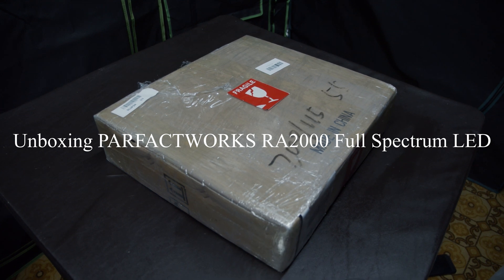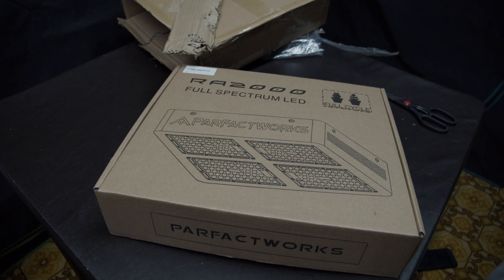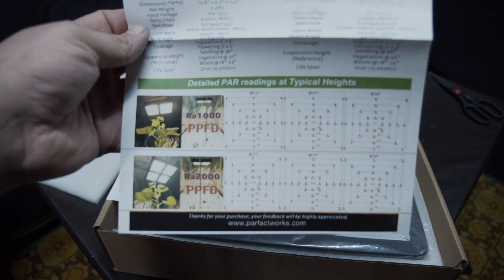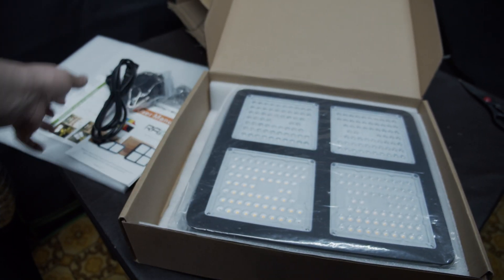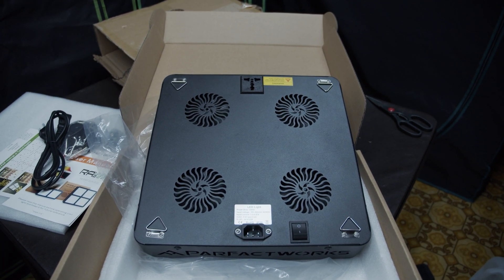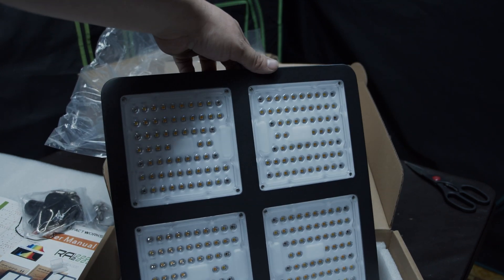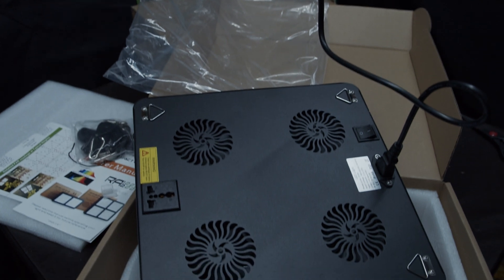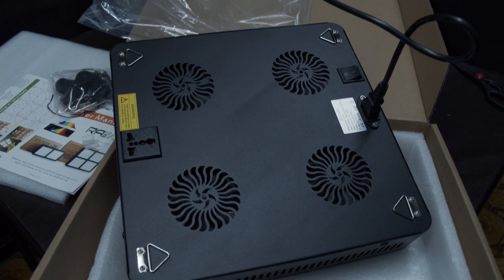Unboxing PARFACTWORKS RA2000W Full Spectrum LED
Unboxing
PARFACTWORKS 2000W Natural Looking Full Spectrum LED Grow Light 4ftx4ft Lighting Indoor Hydroponic Vertical Garden Greenhouse Veg and Flower

Specifications:
Model: PARFACTWORKS RA2000W
Dimensions: 12.6 x 12.6 x 2.4 inches
Item Weight: 5.8 lbs
Power Draw: 230W
High power: 56pcs 5000k + 168pcs 3000K+660nm 32pcs
Beam Angle: 90°
Input Voltage: AC100-265V
Frequency: 50-60Hz
Lifespan:700,000 hours
Warm Reminder
Do not look directly at the LED bulbs when the light is on.
Main Features
PARFACTWORKS Spectrum has been proved as a perfect spectrum for growing indoors, thanks to the latest white led grow technology and high efficient SMD LEDs.
PARFACTWORKS Unique Optic Lens Module are scientifically engineered to delivery an outstanding PAR readings and even distribution.
PARFACTWORKS LED Grow lights running very cool enough to touch.

Coverage: vegetative 4’x4’ coverage and flowering 3’x3’ coverage.
Hanging height recommended : 40" hanging height recommended for seedling, 32"-36" for Vegetative, 20"-24" for Bloom.
PPFD: 1778 μmol/s at 12 inches height
Equivalent to:2000W HPS/MH grow lamp while consuming only 230W